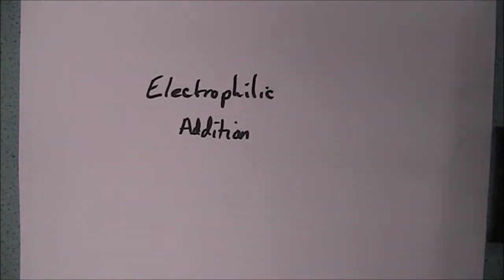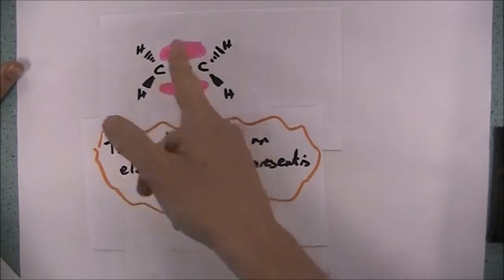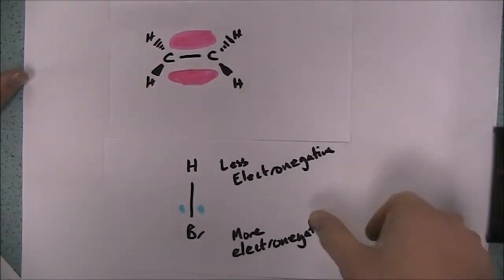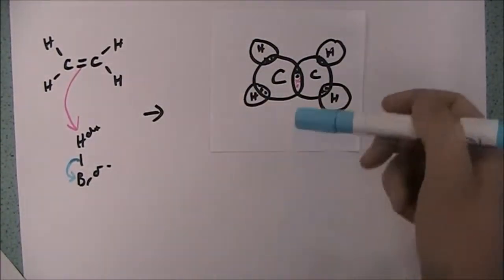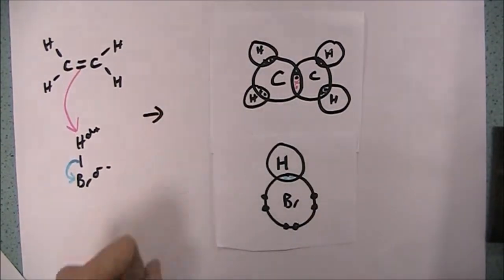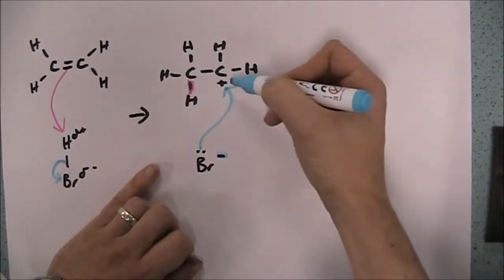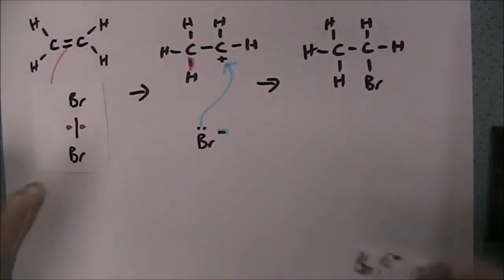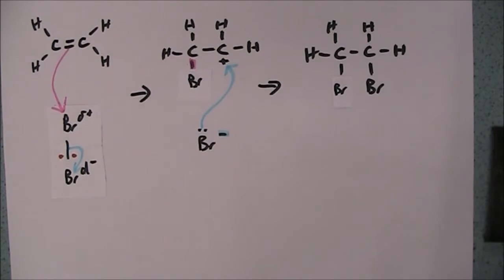Electrophilic Addition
Electrophilic addition of alkenes